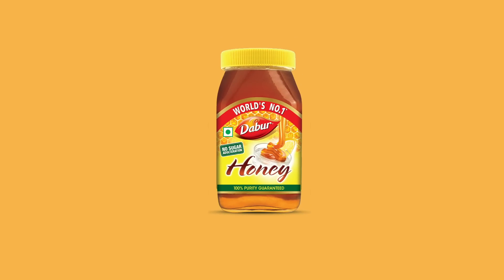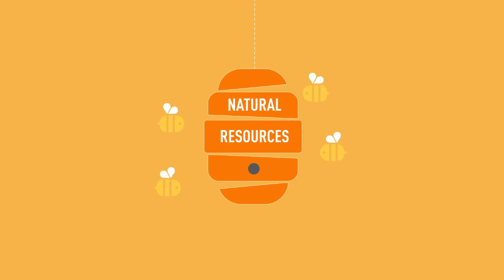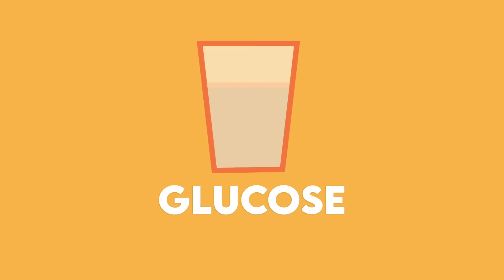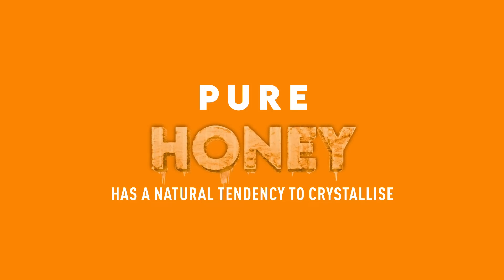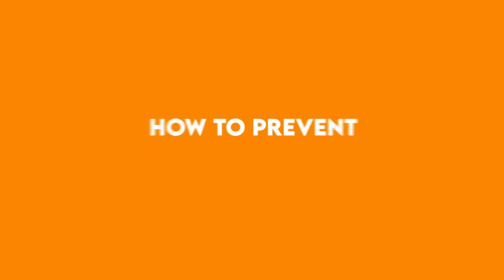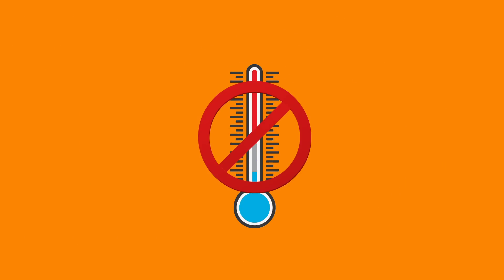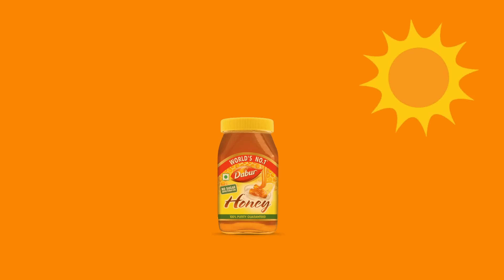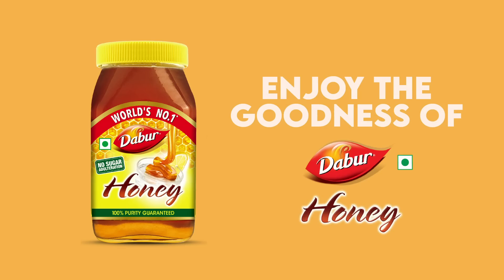What is Crystallization in Honey? | Natural Process of Dabur Honey Explained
What is Crystallisation in Honey? Dabur Honey is renowned for its purity and health benefits, but have you ever wondered why it sometimes crystallizes? This video explains why this happens and reassures you that it's completely normal for raw, unfiltered natural honey like Dabur's Honey.

Honey is made mostly of two sugars: fructose and glucose. While fructose stays liquid, glucose can form crystals, especially in cooler temperatures or when moisture is present. This honey crystallization process shows that your honey is genuine and not spoiled.

We’ll discuss how the sugar content and pollen in honey affect crystallization. Additionally, we’ll provide easy tips to help prevent it & how to decrystallize honey, such as using dry spoons and storing honey in a warm place. If your honey has already crystallized, don’t worry! We’ll show you simple ways to return it to a liquid state without losing its quality.

Join us to discover the beauty of Dabur Honey and learn why crystallization in honey is a natural gift!